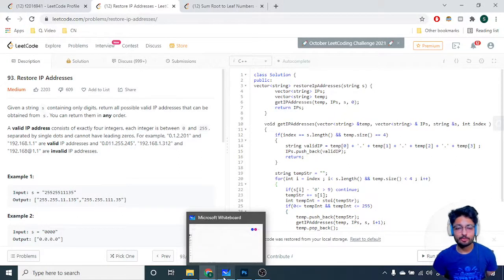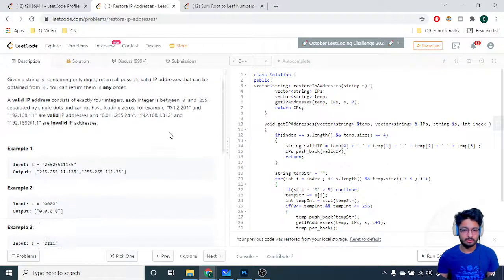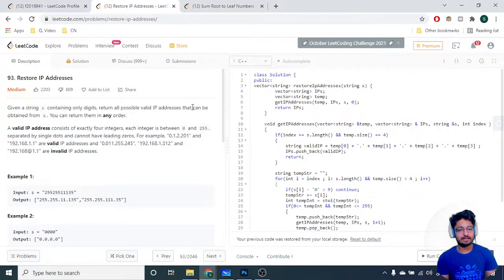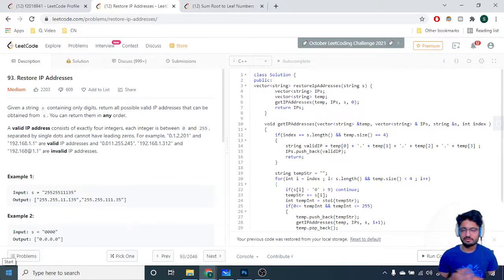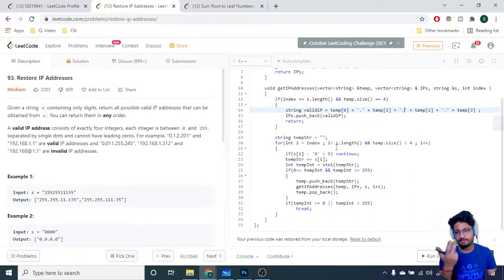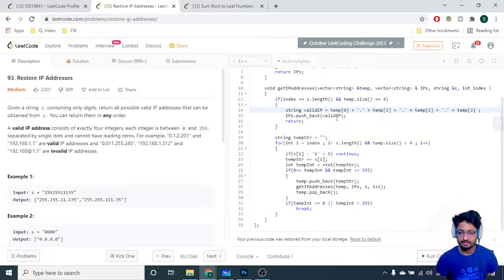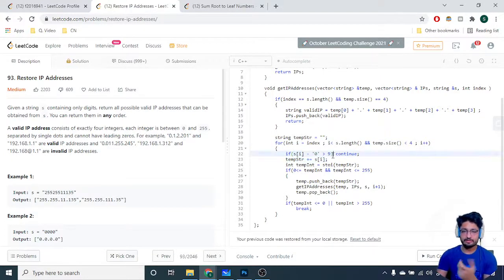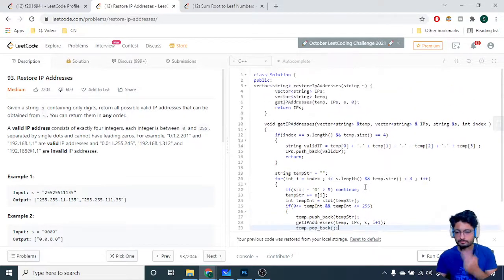93. Restore IP Addresses | LEETCODE BACKTRACKING | LEETCODE MEDIUM | CODE EXPLAINER